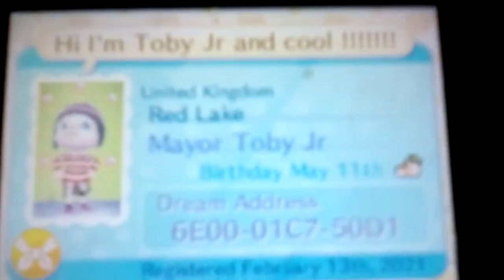the acnl gang members